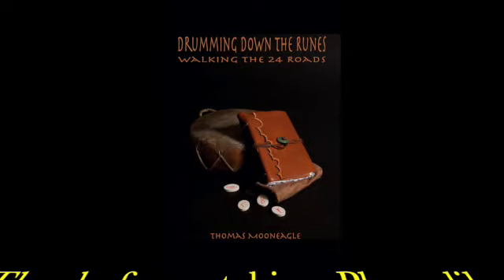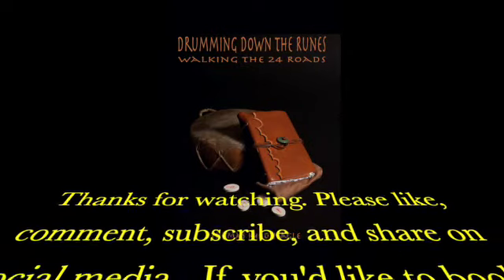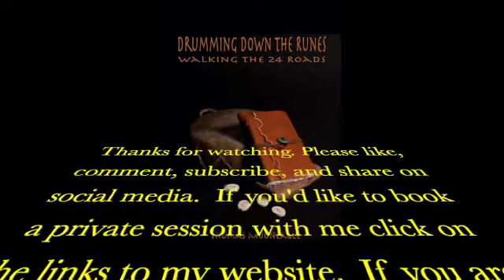Cleansing & Purification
This video is to teach you the basics of energy cleansing and purification.

If you find this video helpful please like it or share it on social media.

If you're interested with connecting with or working with me check out my linktree.